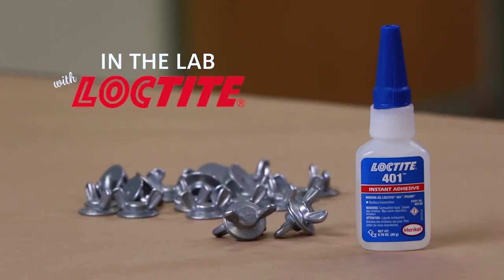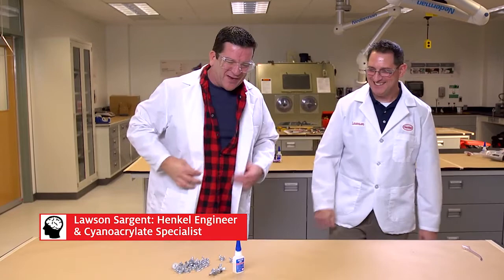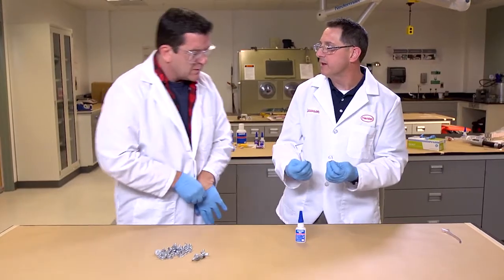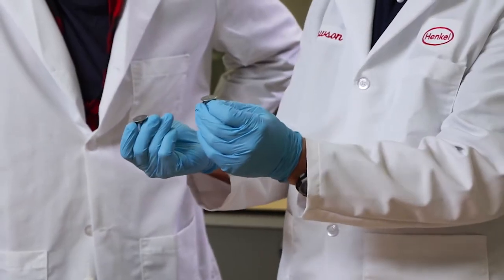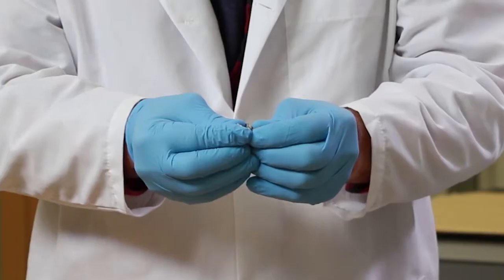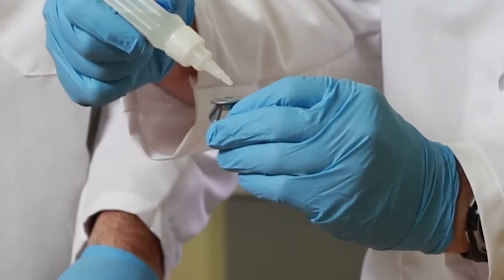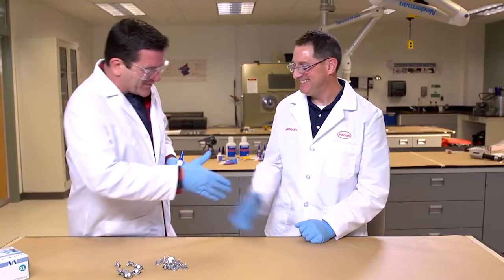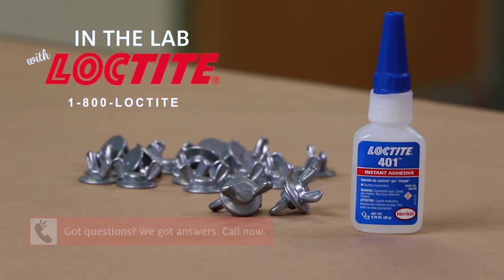In the Lab with LOCTITE® - Proper Use of Cyanoacrylate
Host Phil Godeck and Henkel Engineer, Lawson Sargent, show how to properly apply LOCTITE® instant adhesives to achieve the best adhesion.